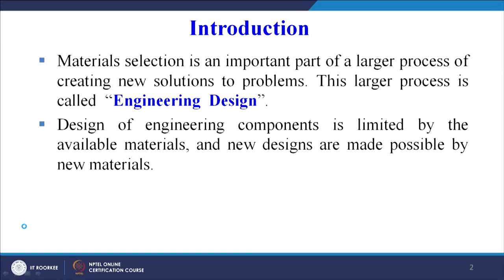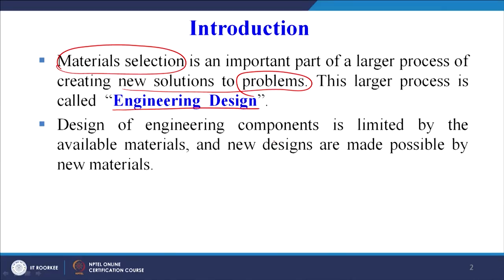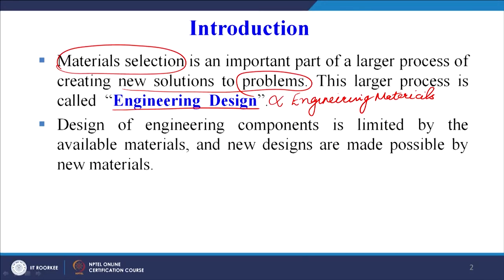Selection of materials-I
Introduction to Material Selection, Need of Material Selection, Challenges in Selection.